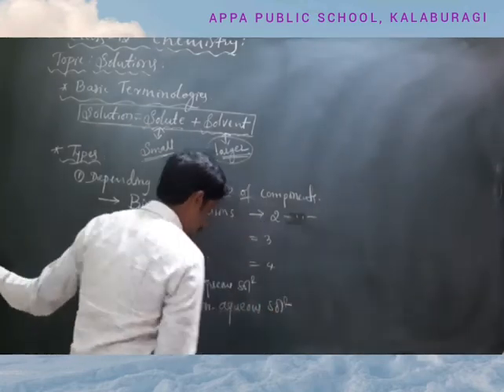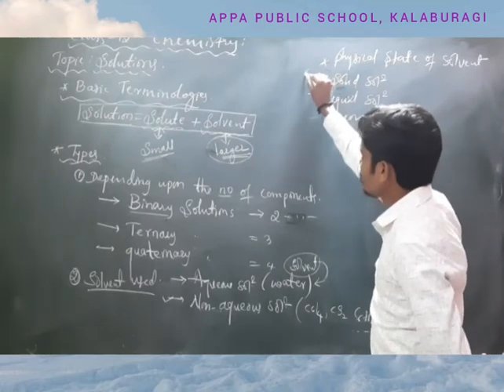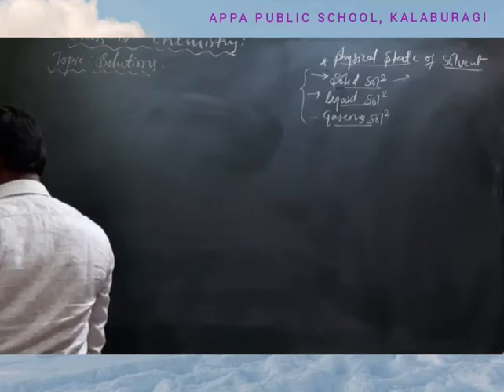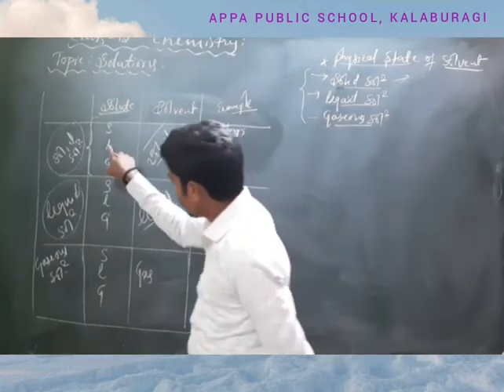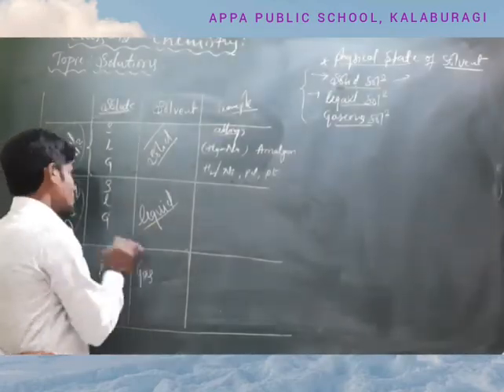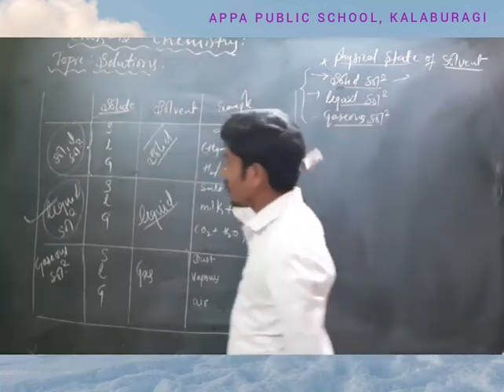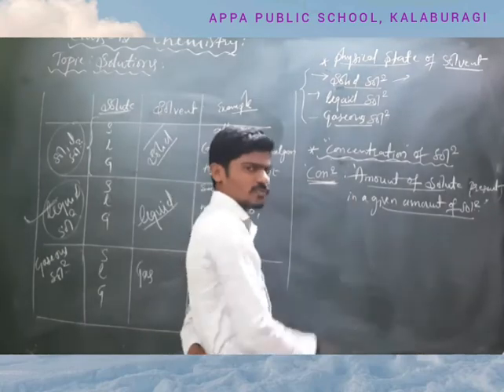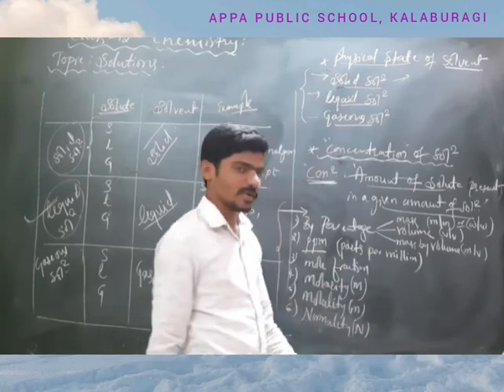Solutions_Types_by_PRS